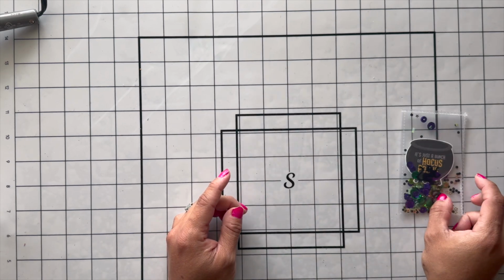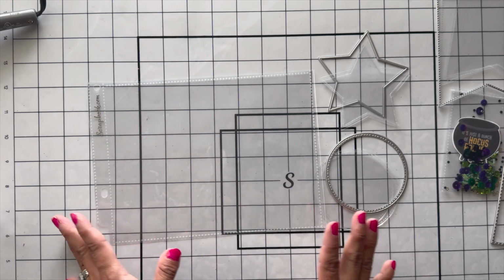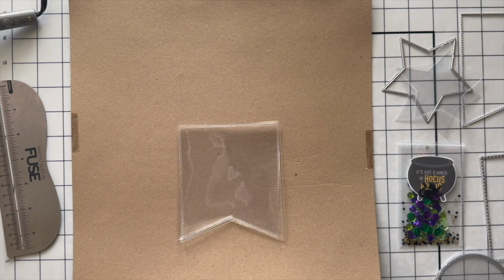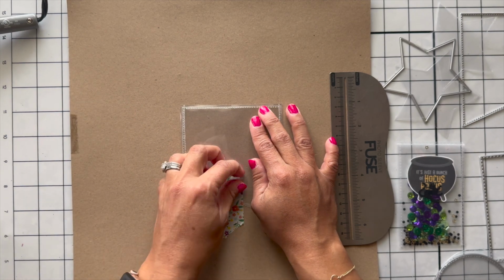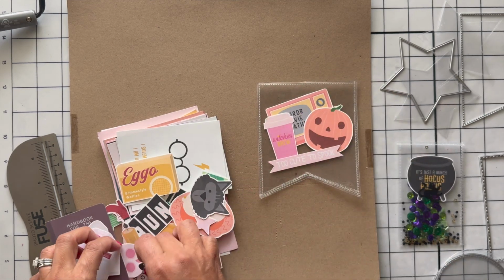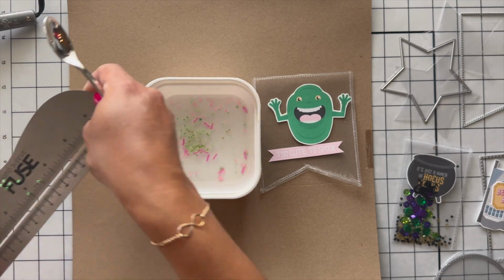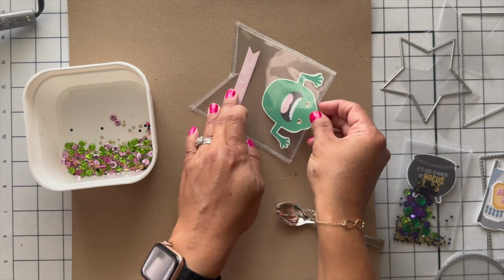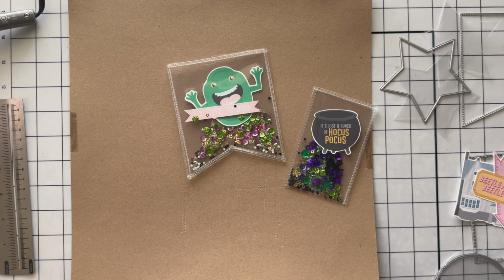October Crafty Series 2024 | Shaker Pockets | Day 4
Hi there friends!!  I'm so excited to continue this 5 day October Crafty Series. Today is Day 4 where I show you how to make Shaker Pockets . They are so fun to make!! You can use them to embellish an album or a card or even gift them to friends in happy mail.

I hope you enjoy this video! If you have any questions or comments please leave them down below. I hope you will join in on the crafty fun!

♥ Day 1 Craft:
☆ Witch's Brooms
Cardstock 2 1/2 x 6 inches

♥ Day 3 Craft:
☆ Award Ribbon Rosettes
2 - 11x2 inches paper (rosette)
2 - circles about 2.5 in diameter (front/back)

♥ Day 4 Craft:
☆ Shaker Pockets

If you make any of your own please tag me!!!
I would love to see your creations.

Track: Creepy
Music from Uppbeat (free for Creators!)